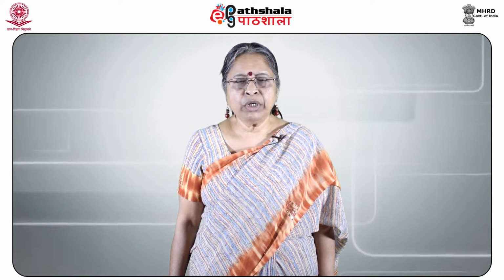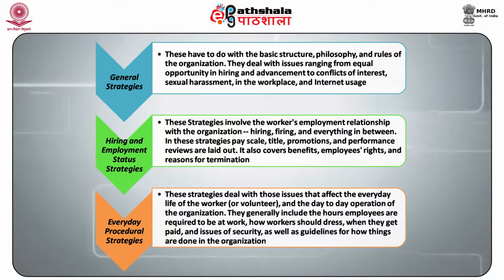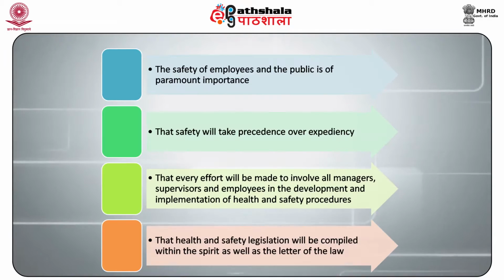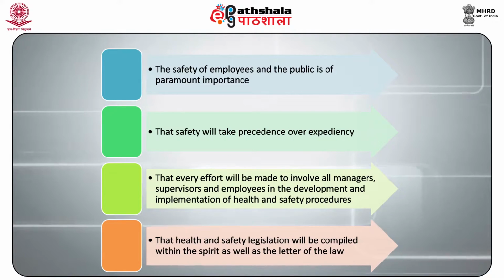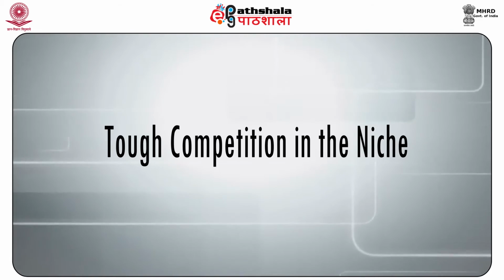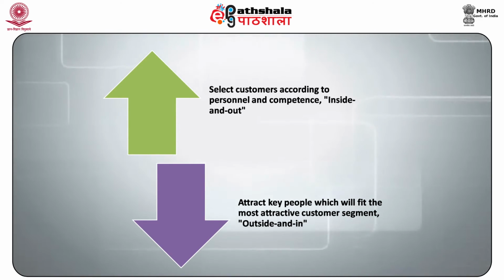COM P12 M26 x264